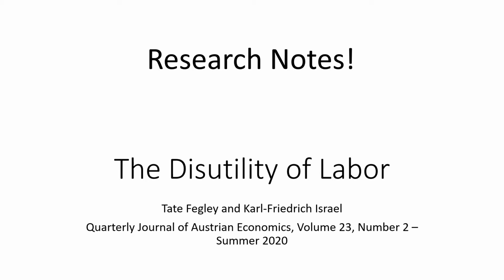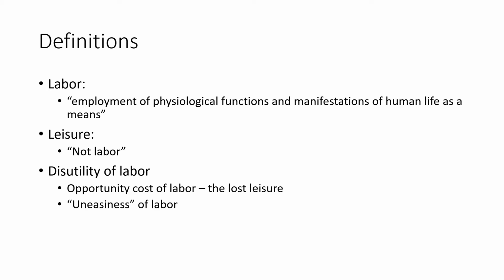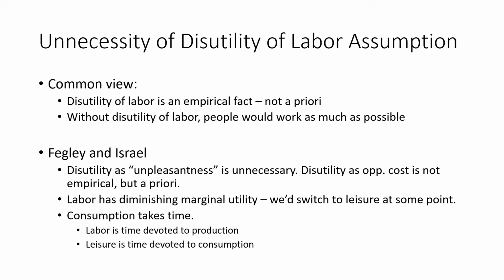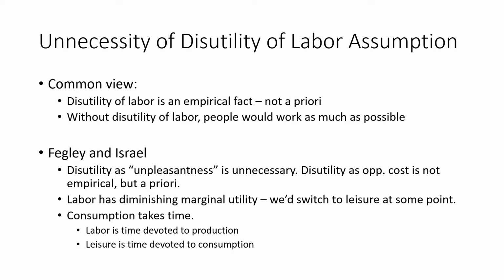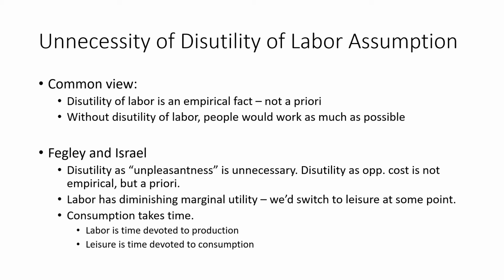Research Notes: The Disutility of Labor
My brief summary and thoughts on The Disutility of Labor by Fegley and Israel from the Quarterly Journal of Austrian Economics, Summer 2020.

Note: by nature, this is incomplete! Be sure to check out the actual paper